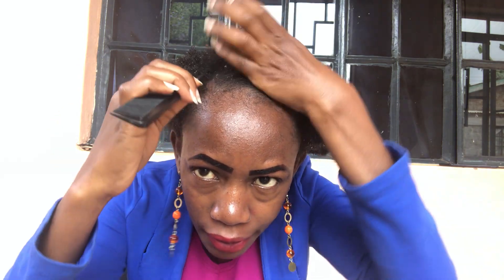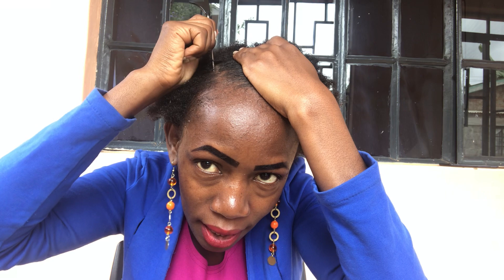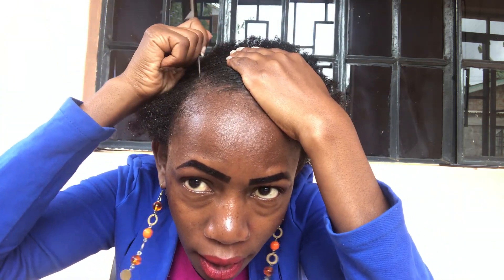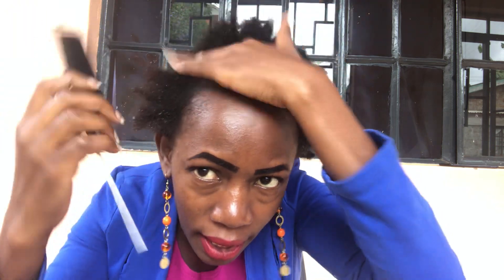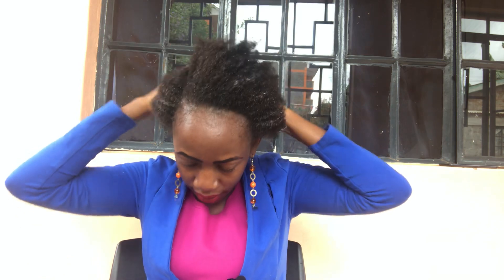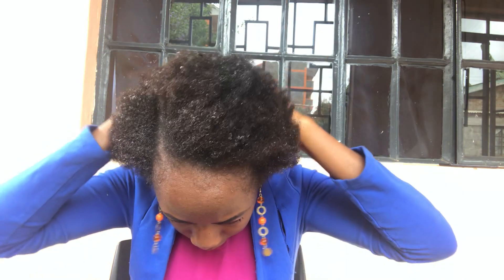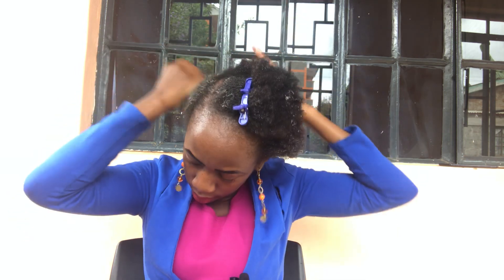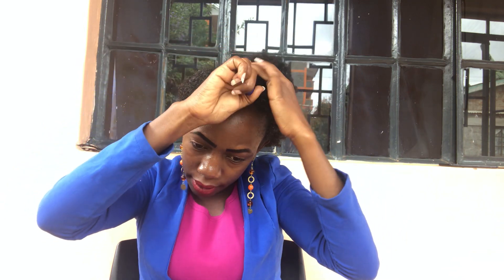WASH AND GO HAIRSTYLES